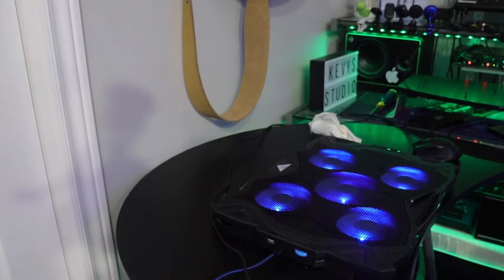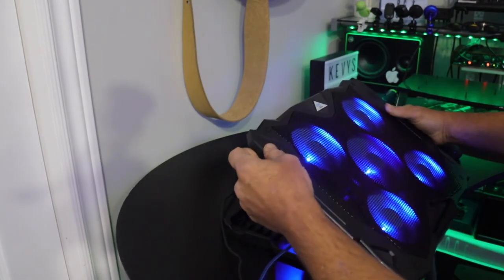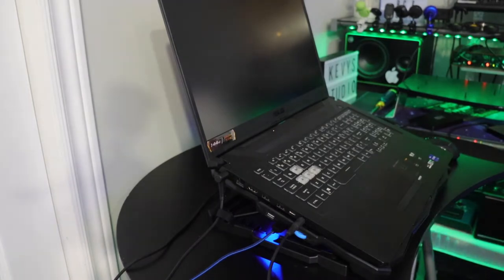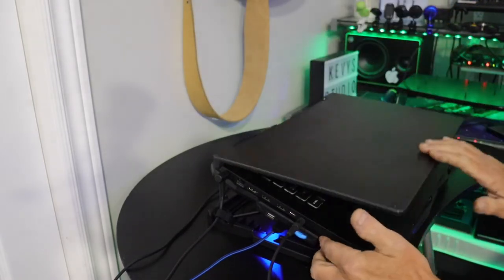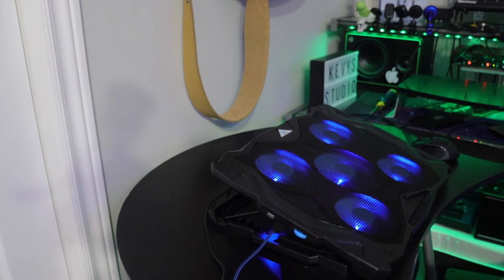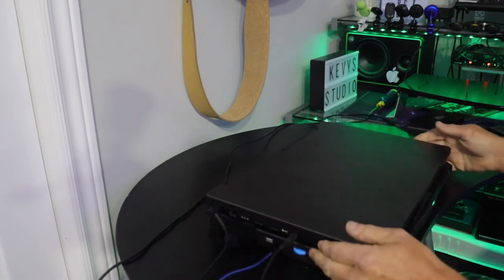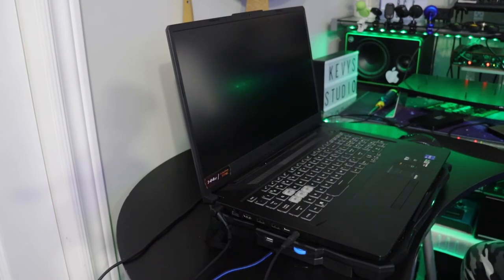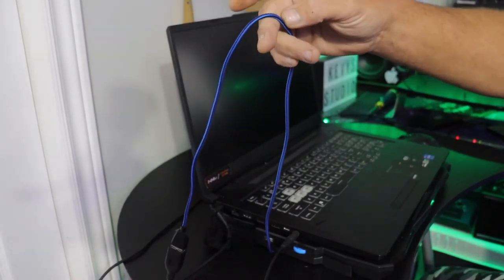PcCooler Laptop Cooling Pad Review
【Stainless Steel Honeycomb Mesh Design】PCCOOLER laptop cooling pad with 2.5mm metal mesh surface to provide excellent airflow, and improve heat dissipation.
【Super Heat Dissipation / Quiet】PC-B5 laptop stand with 4 ultra-quiet 85mm fans and 1 powerful silent 110mm fan, provide superior airflow and take away heat quickly.
【Magic Color】10 blue cool LED lights, support for 12-17.3 inch laptops provide a better gaming environment and experience for your laptop.
【Dual USB Interface/Stepless Speed Regulation】Fan speed adjustment helps computer cooling quickly and dual USB port design increases computer more power mode.Support mouse, keyboard, U disk, computer fan and other USB device connection.
【Ergonomic design】5mm metal support and the structure is stable and safe. High and low 6 angle adjustable settings for various work and game environments.